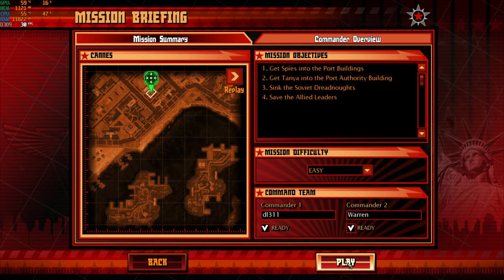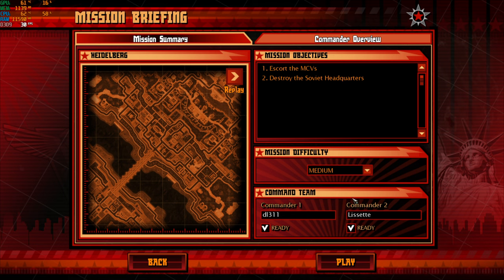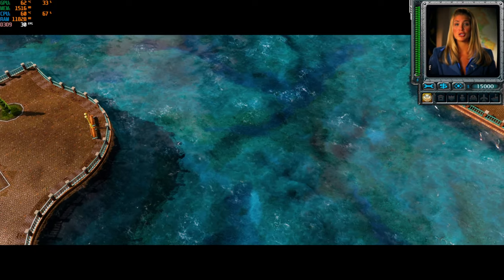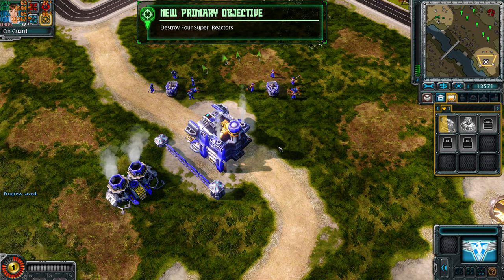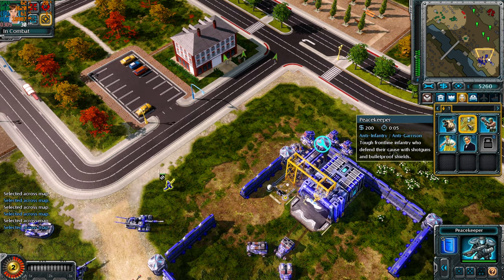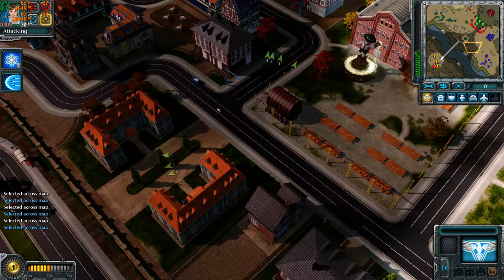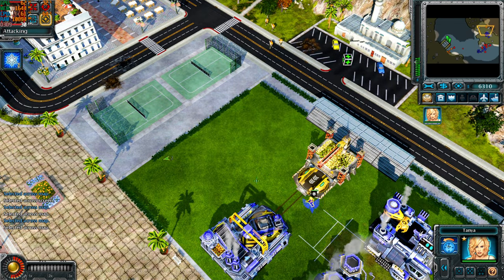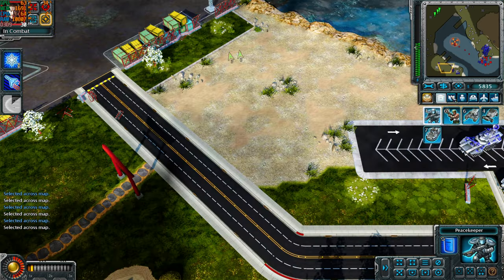command & conquer red alert 3 i5-12500h rtx 3050 ti 85w gddr6 2x8gb ddr4 part 4